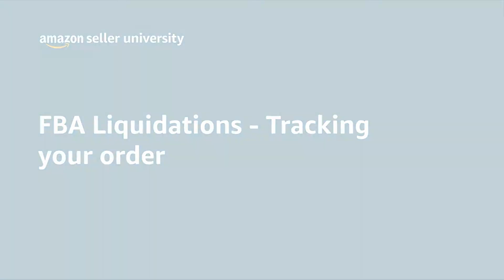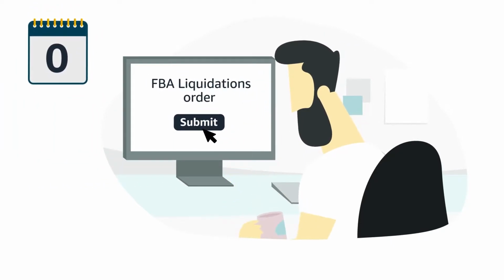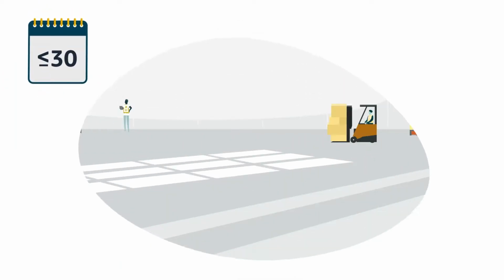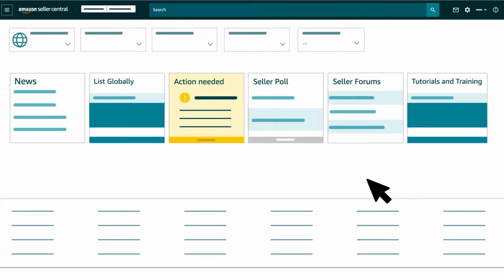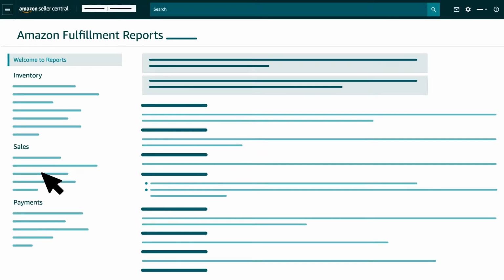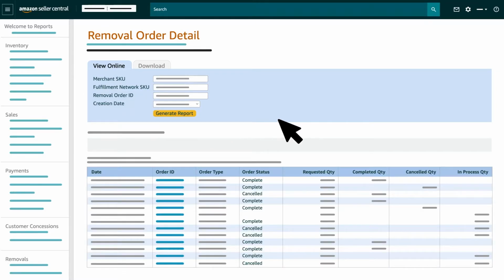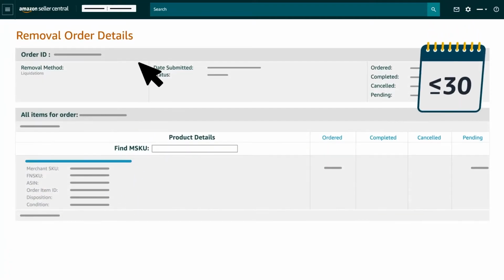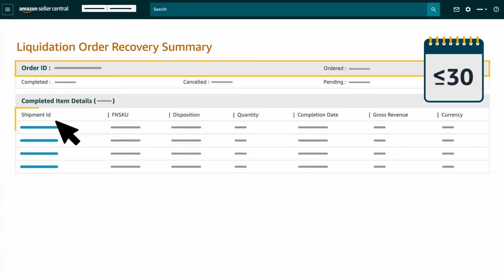How to track your Amazon FBA Liquidation order after submission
This video will show you how you can your track Amazon FBA Liquidations orders after submission.